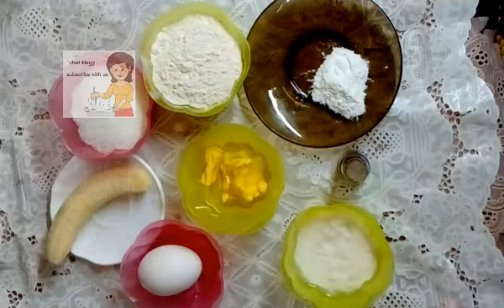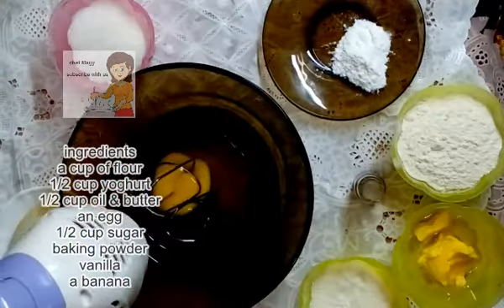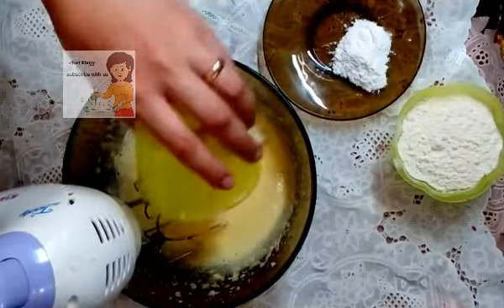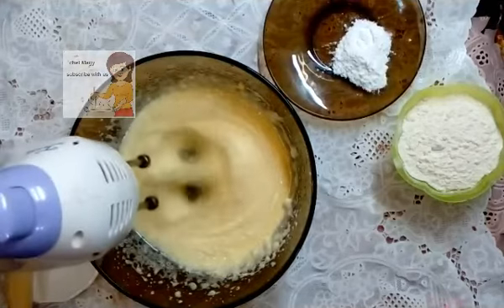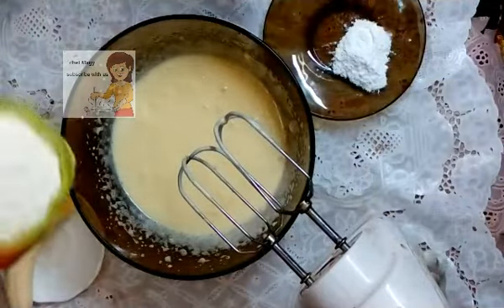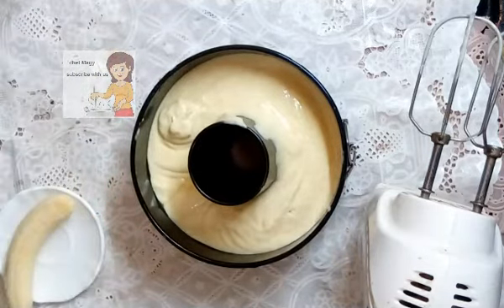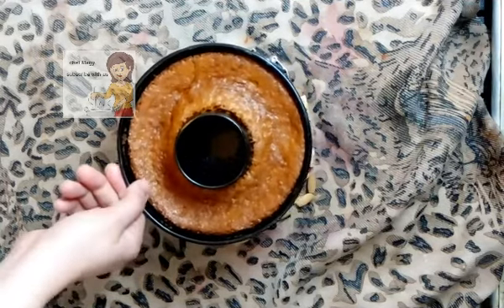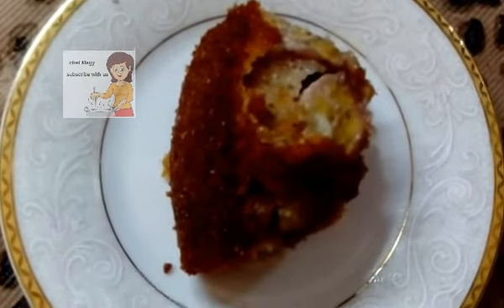how to make vanilla cake with banana